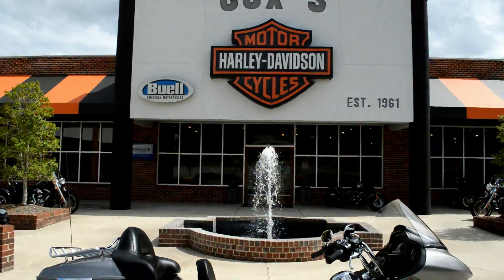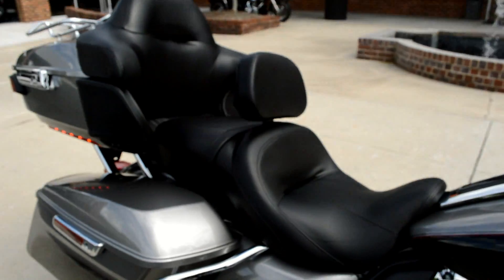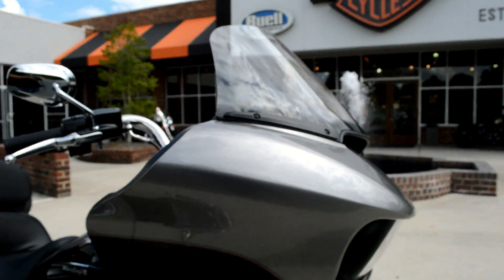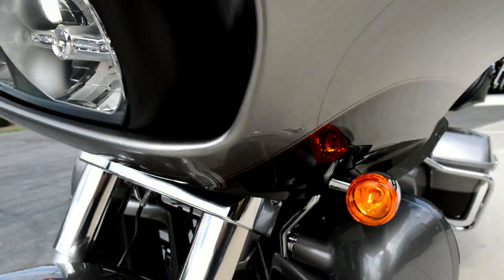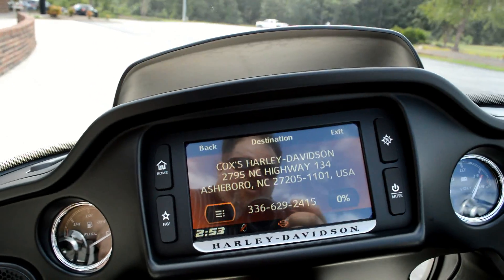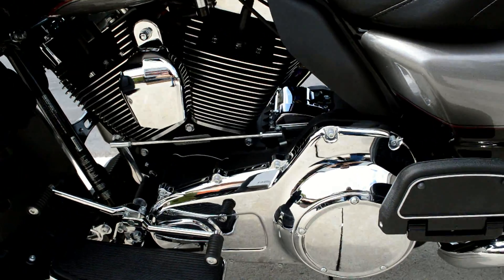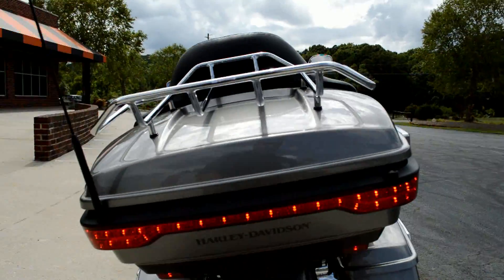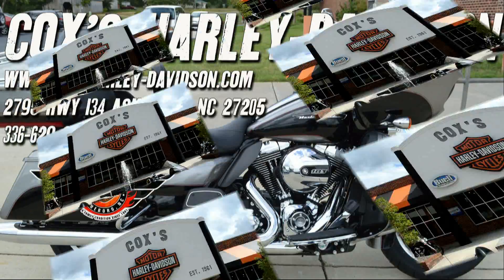SOLD! 2016 Harley-Davidson® FLTRU - Road Glide® Ultra Billet Silver & Vivid Black